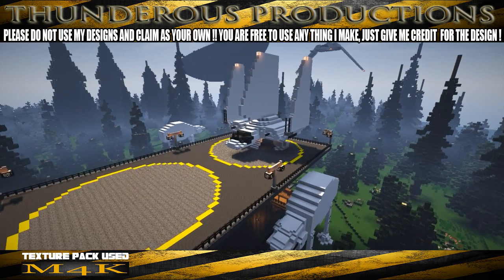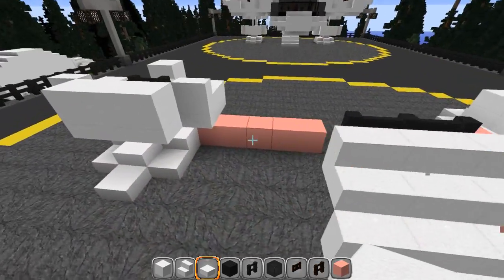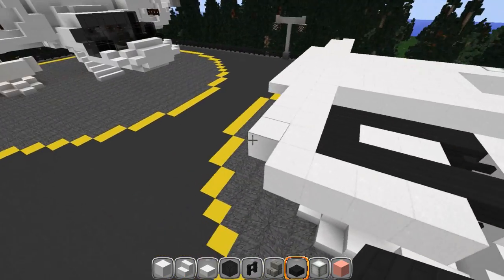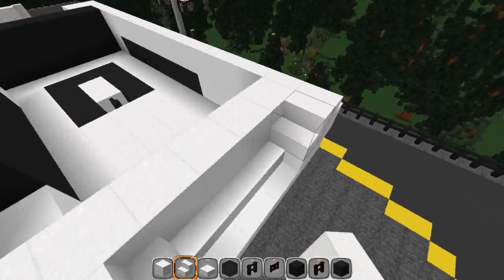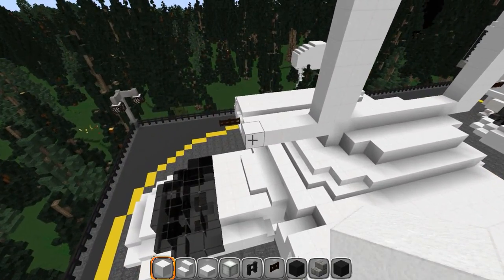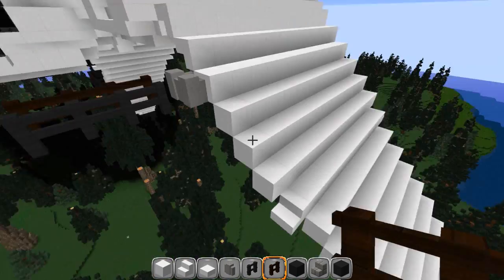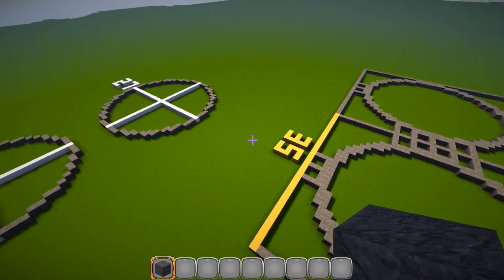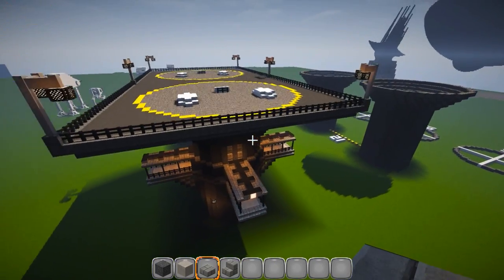MINECRAFT / HYTALE : Star Wars Tydirium Shuttle Tutorial(Lambda Class) and Landing Platform Tutorial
►This tutorial was originally created for Minecraft, but with Hytale now in early access, the mechanics, building logic, and design principles shown here apply directly to Hytale as well.
►If you’re coming from Minecraft or just starting out in Hytale, this guide will help you understand core sandbox concepts like building efficiency, layout planning, survival strategy, and creative design — all of which translate seamlessly into Hytale’s gameplay.

This is my first attempt at anything Star Wars related in Minecraft! I chose my favorite vehicles and scene from Return of the Jedi to make my first stab at this :-)